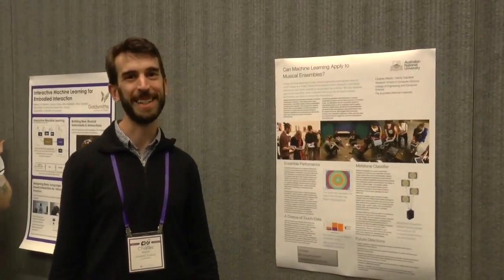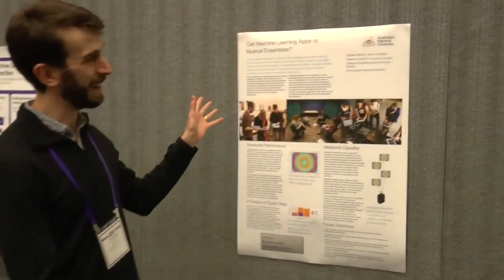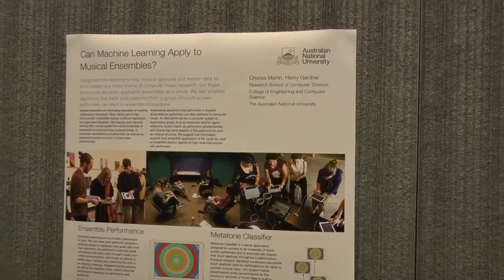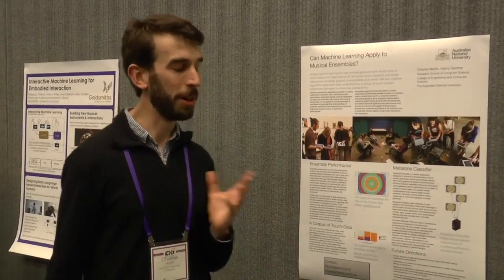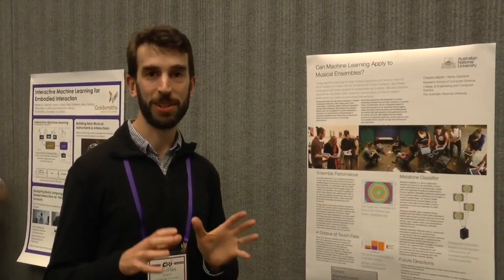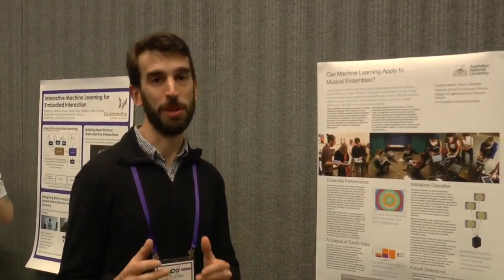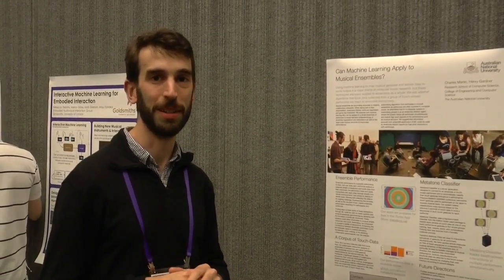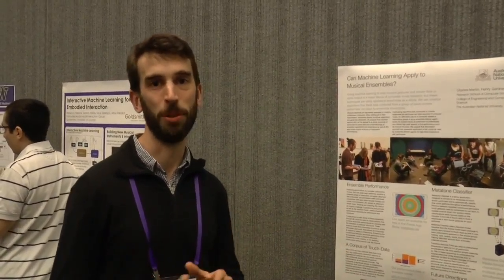Charles Martin: Can Machine Learning Apply to Musical Ensembles?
Part of the CHI 2016 Human Centred Machine Learning Workshop.

The full paper is here:

Can Machine-Learning Apply to Musical Ensembles?
Charles Martin and Henry Gardner